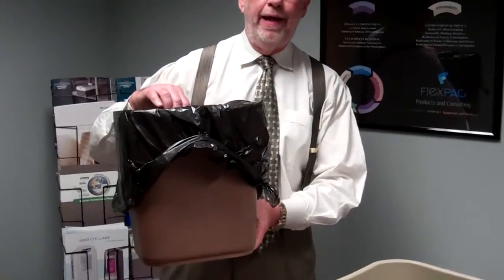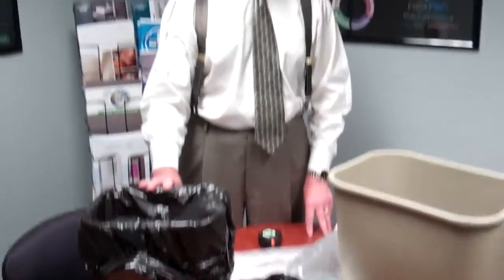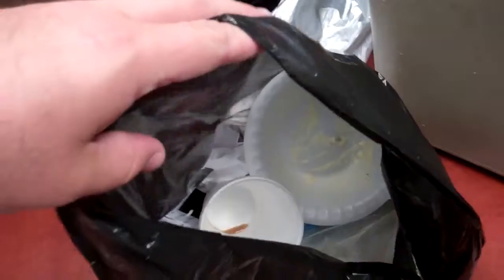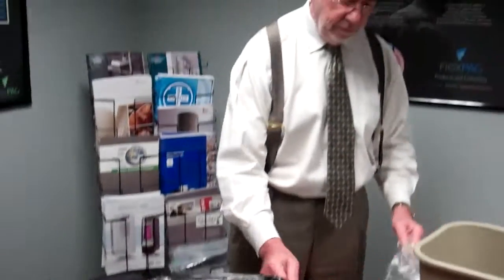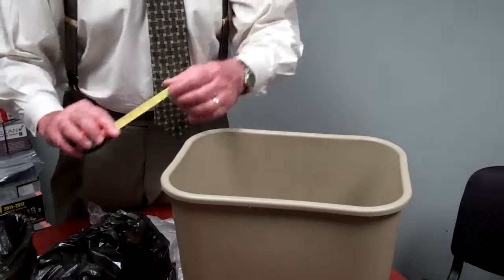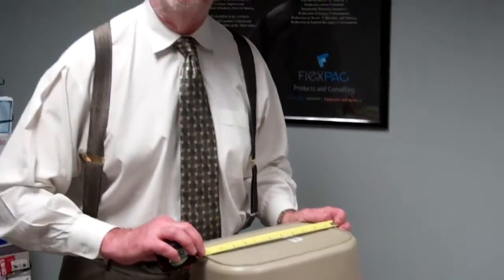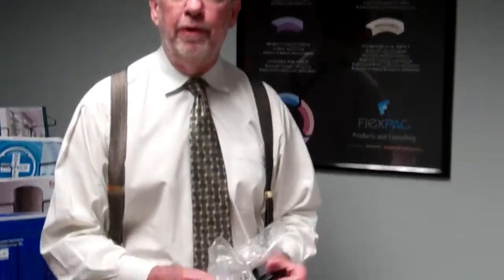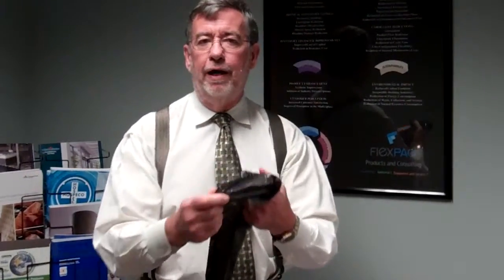How to Select the Proper Can Liner | High vs Linear Low Density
FlexPAC Janitorial Product Specialist Tom Sughrue shows you some of the things you need to look at, and questions to answer, when selecting the proper can liner.